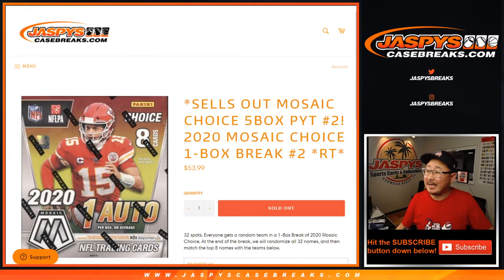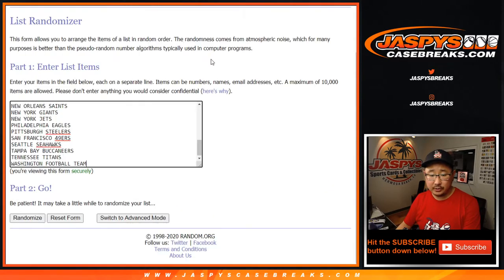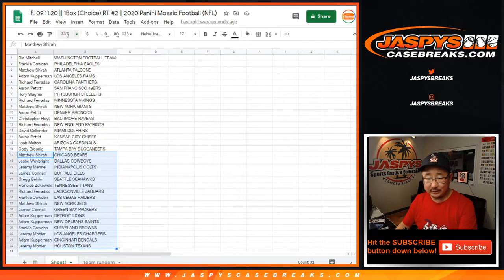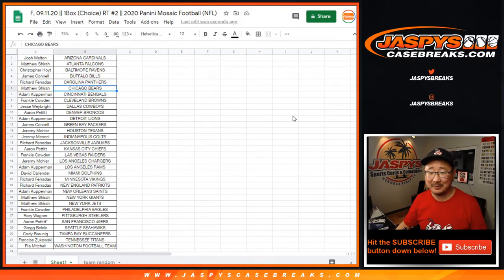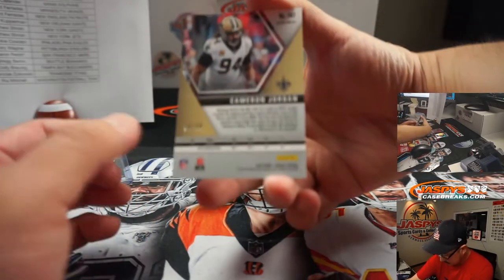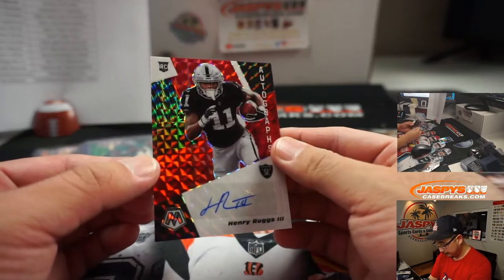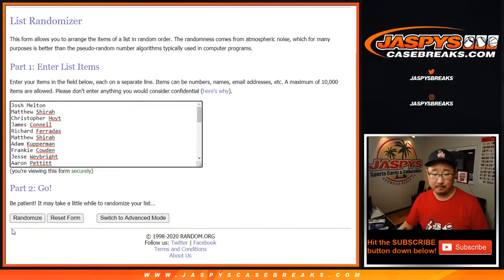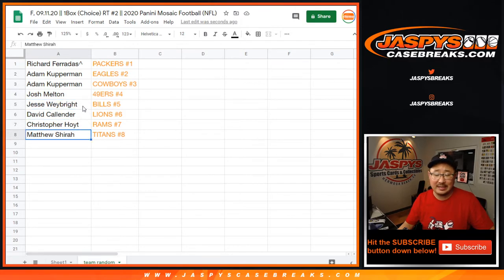F, 09.11.20 || 1Box (Choice) RT #2 || 2020 Panini Mosaic Football (NFL)